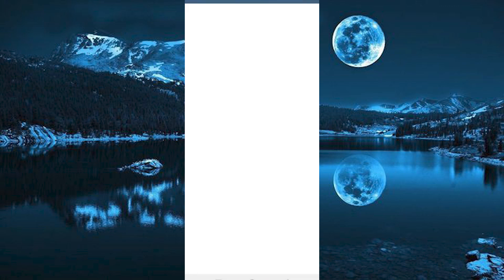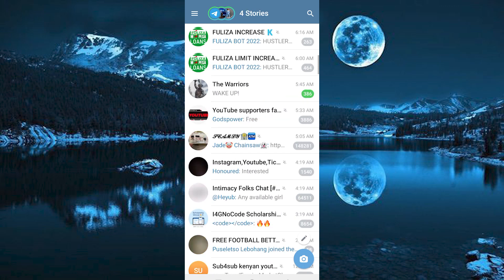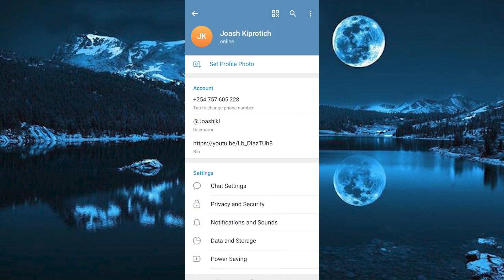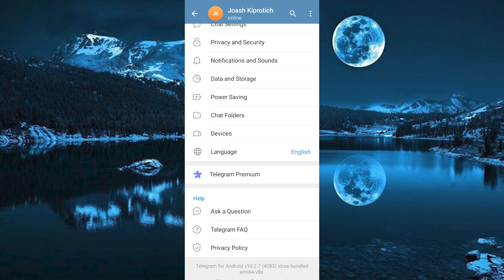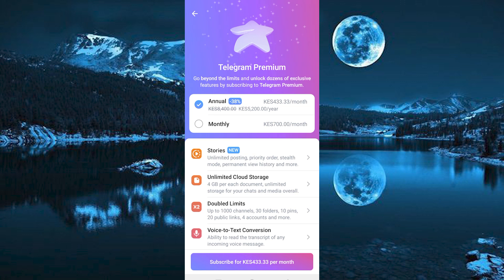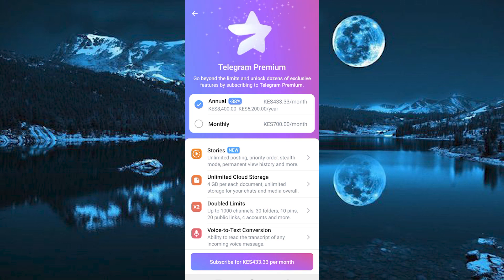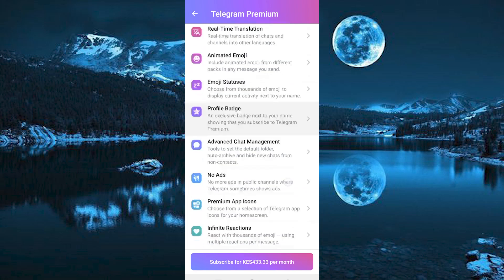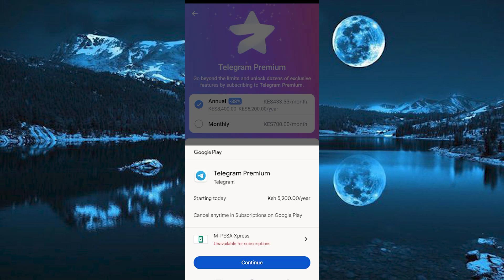How To Buy Telegram Premium (2025) - Easy Fix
How To Buy Telegram Premium

Struggling to buy Telegram Premium?
This video shows you exactly how to buy Telegram Premium subscription and unlock all exclusive features.

Missing out on premium stickers, faster downloads, and advanced tools often comes from not knowing the subscription flow, affecting power users, content creators, and privacy enthusiasts.

➤ how to buy Telegram Premium on Android app
➤ purchase Telegram Premium subscription on iOS
➤ upgrade to Telegram Premium on Telegram Desktop
➤ buy Telegram Premium with Google Play on Android
➤ pay for Telegram Premium via App Store on iPhone
➤ purchase Telegram Premium using Telegram macOS app
➤ how to get Telegram Premium on Windows PC

Applies to: Telegram apps on Android and iOS, Telegram Desktop on Windows and macOS, and Telegram Web.